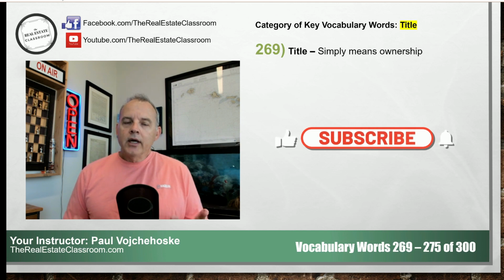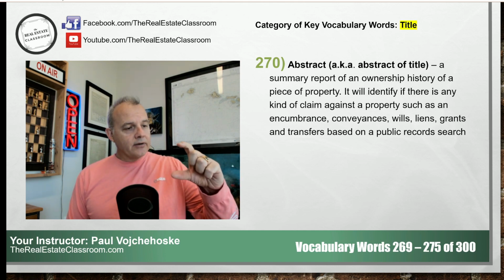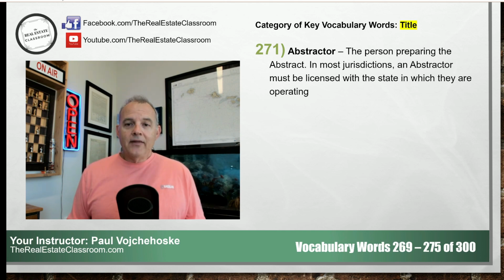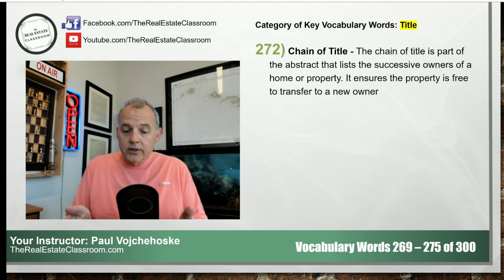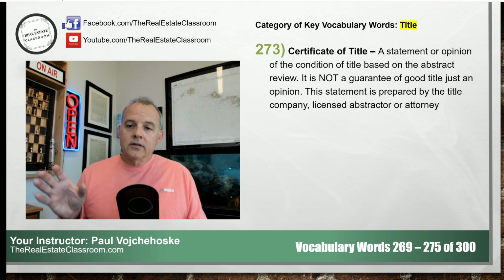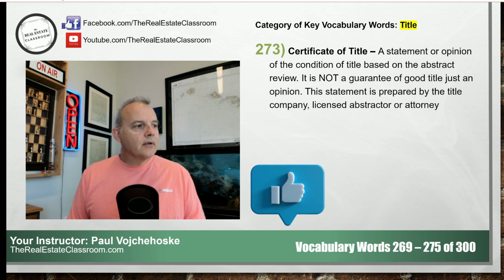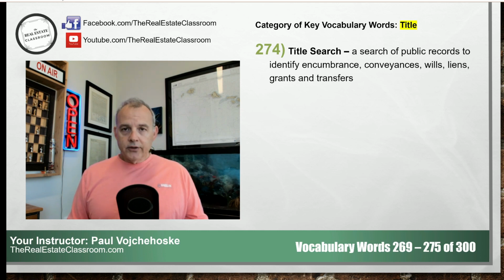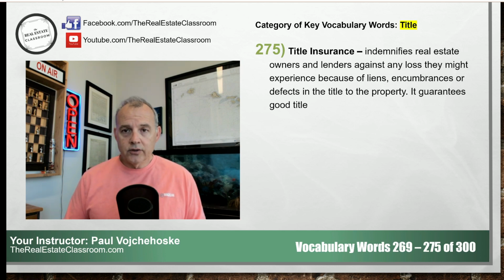Real Estate Vocabulary Words (269-275 of 300) | Real Estate License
Important real estate vocabulary words you need to know for your real estate exam:
Abstractor -
Chain of Title -
Title Insurance -

Cheers,
Paul Vojchehoske